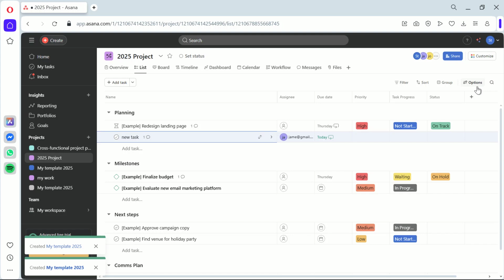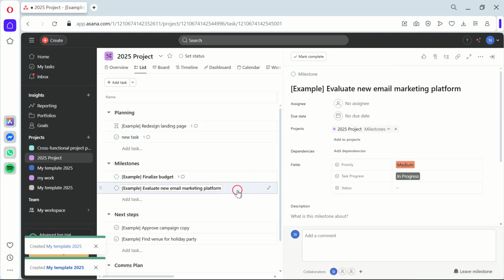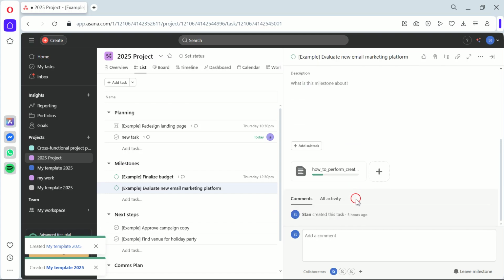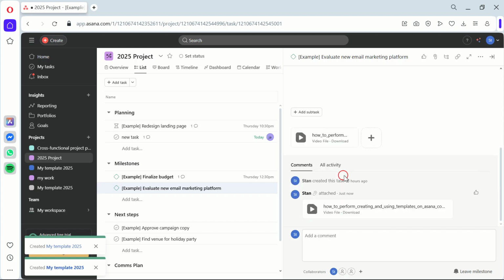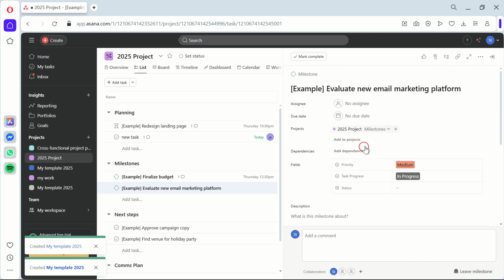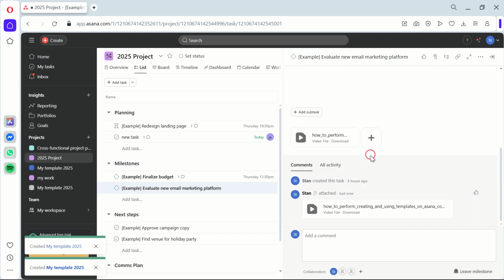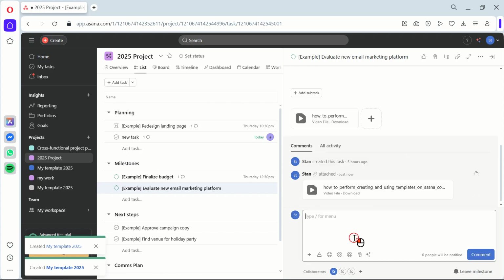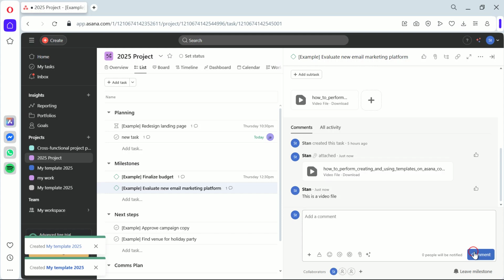How To Perform Attaching Files To Tasks On ASANA (Complete 2025 Guide)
Welcome to this comprehensive How to perform attaching files to tasks on Asana (Complete 2025 Guide) tutorial! In this detailed guide, I'll walk you through everything you need to know about How to perform attaching files to tasks on Asana (Complete 2025 Guide).

 What You'll Learn in This How to perform attaching files to tasks on Asana (Complete 2025 Guide) Tutorial:
• Complete step-by-step instructions for How to perform attaching files to tasks on Asana (Complete 2025 Guide)

Whether you're a complete beginner or looking to improve your skills, this How to perform attaching files to tasks on Asana (Complete 2025 Guide) tutorial covers everything from basic concepts to advanced strategies. I've designed this guide to be easy to follow, practical, and immediately actionable.

Why This How to perform attaching files to tasks on Asana (Complete 2025 Guide) Tutorial is Different:

 Perfect for:
• Beginners who want to learn How to perform attaching files to tasks on Asana (Complete 2025 Guide) from scratch

Don't forget to LIKE this video if it helped you learn How to perform attaching files to tasks on Asana (Complete 2025 Guide) and SUBSCRIBE for more in-depth tutorials like this one!

Questions? Drop them in the comments below! I read every comment and try to respond to as many as possible.

• Share with anyone who might benefit from learning How to perform attaching files to tasks on Asana (Complete 2025 Guide)